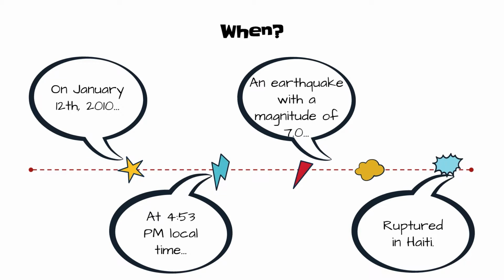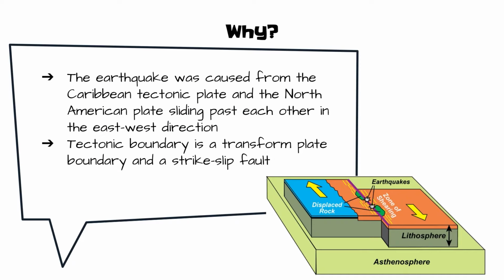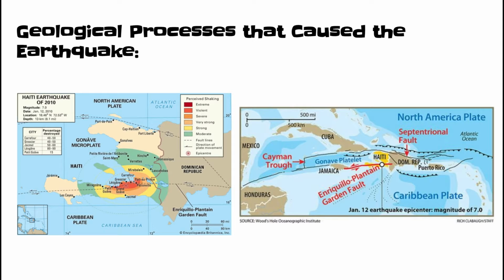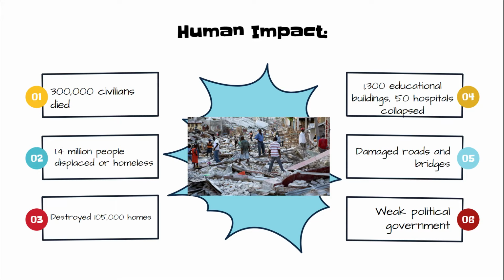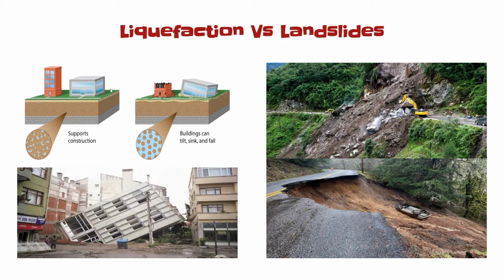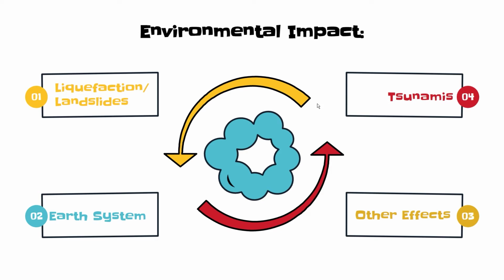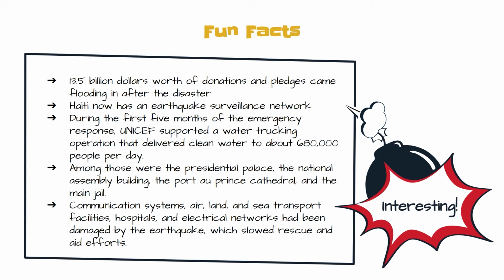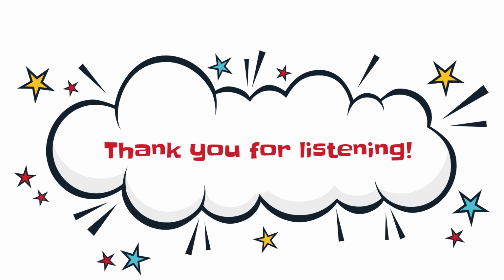Haiti Earthquake 2010